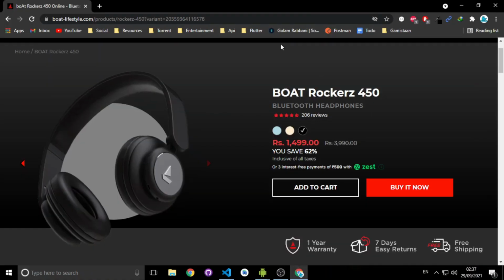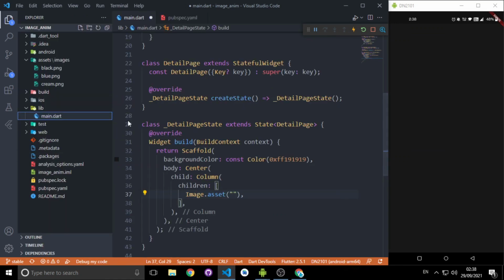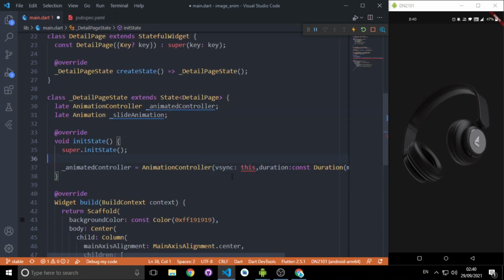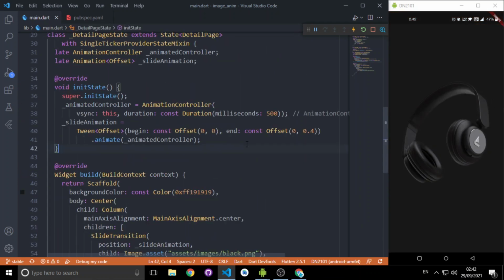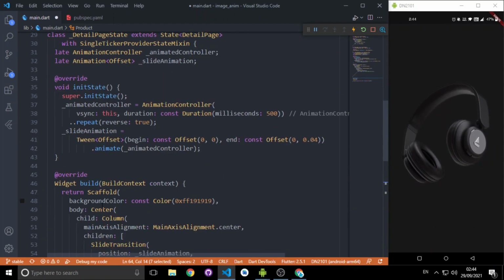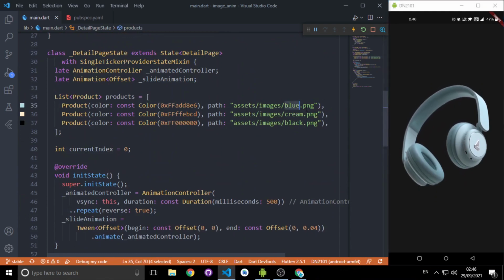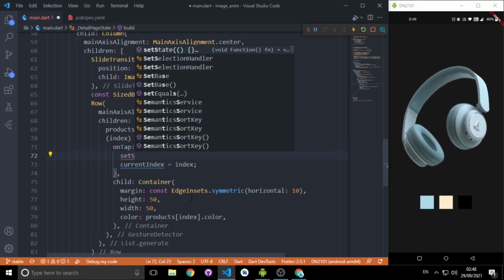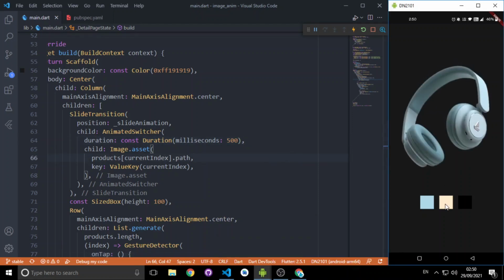Image Transition and AnimatedSwitcher in fluttter 🔥🔥🔥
Hello everyone,
In this video, you can learn about transition and animated switcher.

For tips and tricks related to Flutter & Dart.

0:00 - Intro
0:23 - Getting Started
2:43 - SlideAnimation
7:03 - Creating Product Model
7:53 - Product List
12:20 - AnimatedSwitcher
13:53 - Outro